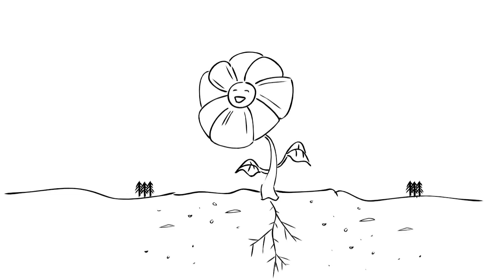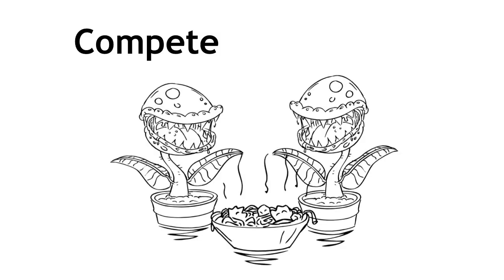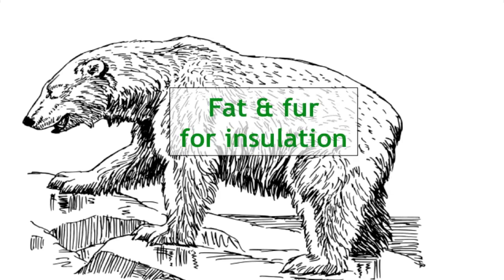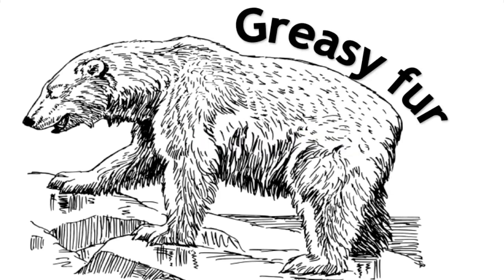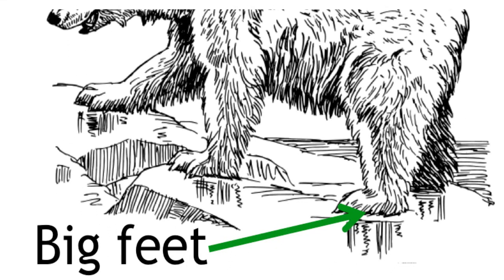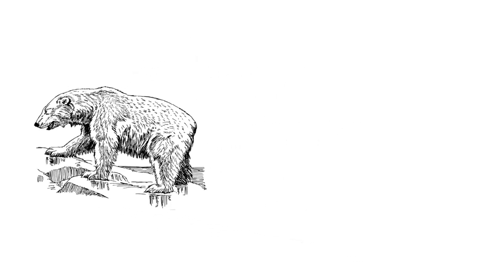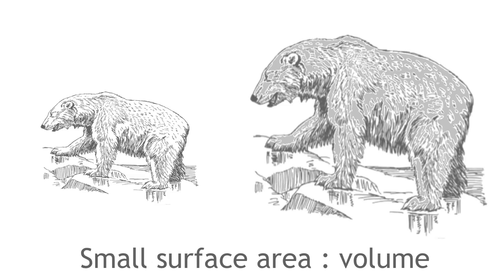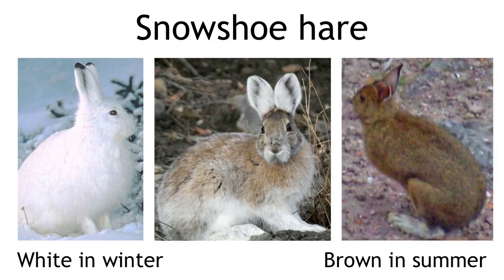What Is Adaptation? | Ecology & Environment | Biology | FuseSchool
Learn about how organisms adapt to their habitats.  "Adapting and Living Together" within the Ecology and Environment topic for school level biology.

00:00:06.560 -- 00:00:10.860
An adaptation is a characteristic which helps an organism to survive in its environment.

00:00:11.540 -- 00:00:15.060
Plants and animals must adapt so they can compete for resources

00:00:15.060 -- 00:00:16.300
and live successfully in their habitat

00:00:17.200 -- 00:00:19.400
Some adaptations can help organisms to

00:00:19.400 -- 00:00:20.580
not get eaten

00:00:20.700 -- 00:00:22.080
hide

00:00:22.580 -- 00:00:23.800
control body temperature

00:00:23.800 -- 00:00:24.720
or prevent water loss

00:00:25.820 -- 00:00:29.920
an adaptation gives an organism a better chance of surviving in its environment

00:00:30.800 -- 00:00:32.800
A well-adapted animal is the polar bear

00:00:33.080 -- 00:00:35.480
who has many adaptations for surviving in the Arctic

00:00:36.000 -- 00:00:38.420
their white appearance camouflages them against the snow

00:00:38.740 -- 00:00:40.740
making it very hard for prey to spot them

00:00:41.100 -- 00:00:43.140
they have thick layers of fat and fur

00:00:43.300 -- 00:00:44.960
to insulate them from the cold

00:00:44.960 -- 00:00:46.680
their fur is greasy so it dries quickly after swimming

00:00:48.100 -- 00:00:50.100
they have big feet to spread their weight on the ice

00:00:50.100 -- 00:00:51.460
and to increase grip

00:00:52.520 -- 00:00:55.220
And they also have a small surface area to volume ratio

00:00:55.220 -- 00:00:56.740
to minimize heat loss

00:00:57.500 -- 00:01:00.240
Another interesting example of an adaptation

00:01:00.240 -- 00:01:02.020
is the fur of the snowshoe hare

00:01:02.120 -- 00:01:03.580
whose fur changes color

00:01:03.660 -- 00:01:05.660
It is white in the winter to hide in the snow

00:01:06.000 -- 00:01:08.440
And brown in the summer to camouflage in the grass

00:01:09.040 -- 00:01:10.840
So all you have to remember

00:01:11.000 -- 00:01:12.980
when thinking of how organisms adapt

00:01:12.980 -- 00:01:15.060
is what the organism is competing for

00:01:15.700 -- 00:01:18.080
and what would help them to survive in their environment